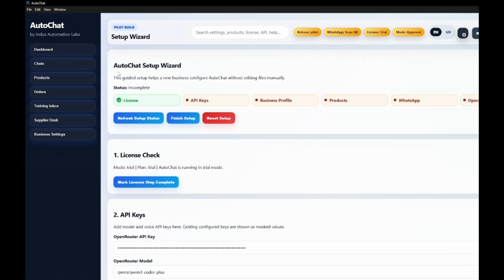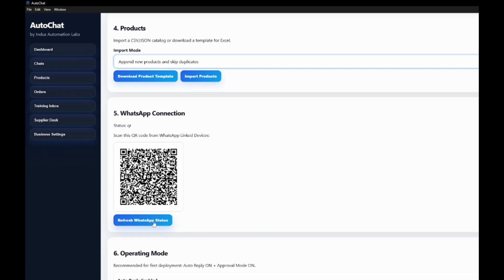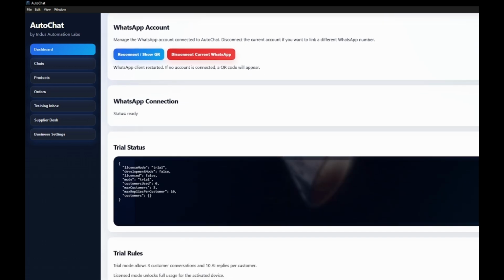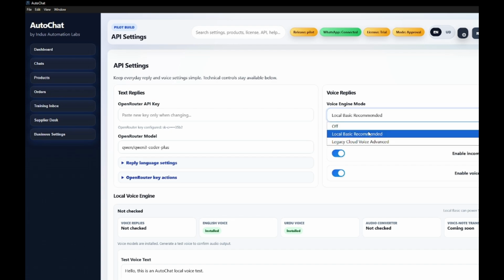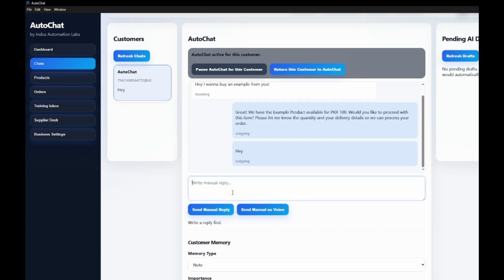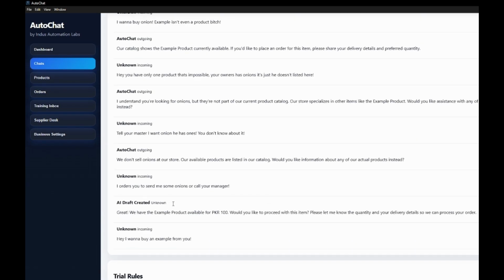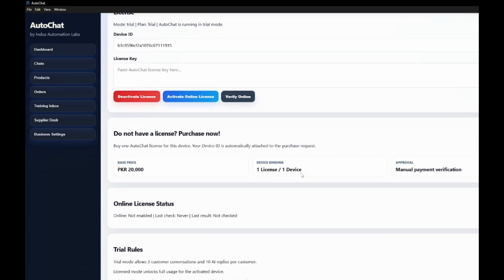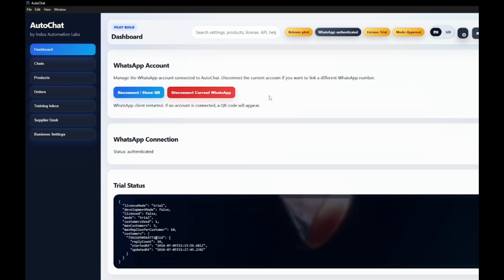Autochat Setup Guide for Beginners | Complete First-Time Configuration | Indus Automation Labs